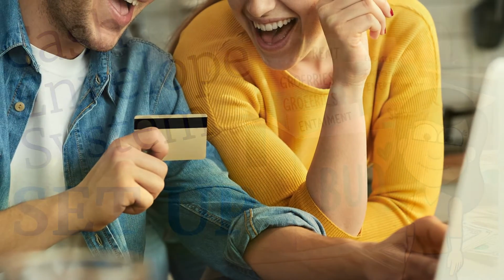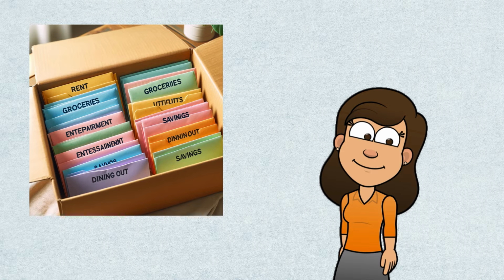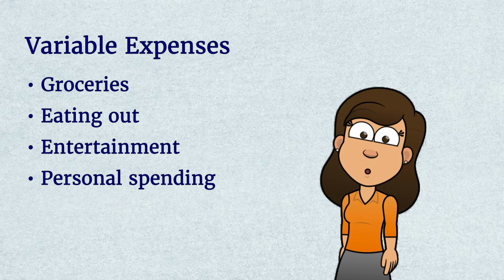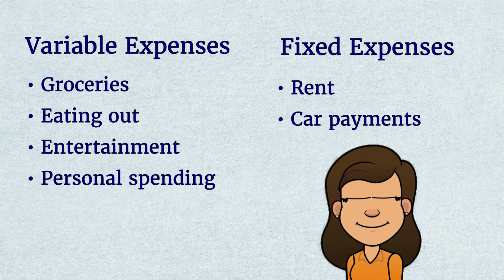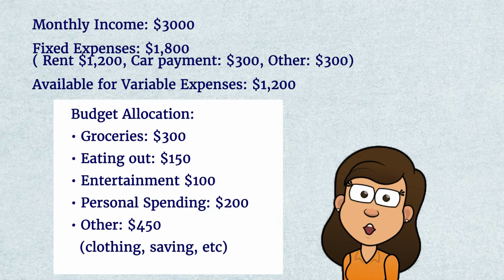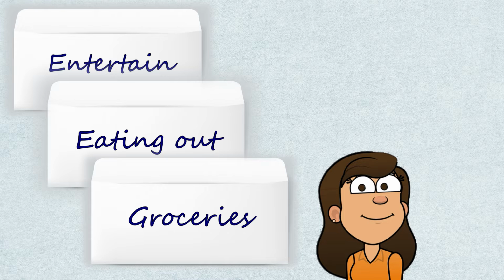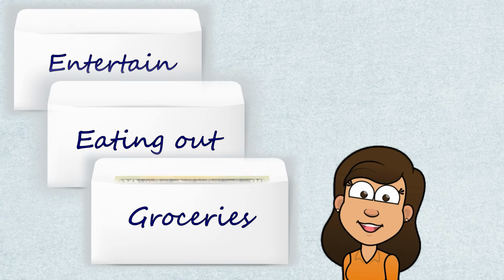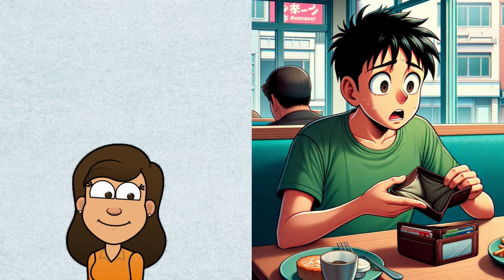How to Set Up Cash Envelope System | Budgeting for Beginners Guide | Money Instructor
Learn to start managing your money using the cash envelope system, commonly known as cash stuffing or envelope stuffing, a straightforward approach to categorizing expenses and controlling spending, and discover helpful tips to enhance your budgeting skills.

A lesson on setting up your first cash envelope system: This video teaches beginners a practical way to manage money using cash instead of cards, helping to reduce overspending. It covers how to distinguish between variable expenses and fixed expenses, which are essential for budgeting. You'll learn how to allocate your income effectively across different spending categories and the importance of being realistic with your budget estimates. The video also guides you in labeling envelopes for each category and the discipline of stopping spending once an envelope is empty. Additionally, it addresses handling leftover funds and unexpected expenses, emphasizing that the cash envelope system is flexible and a great tool for financial control and aligning spending with personal priorities. A budgeting 101 tutorial.